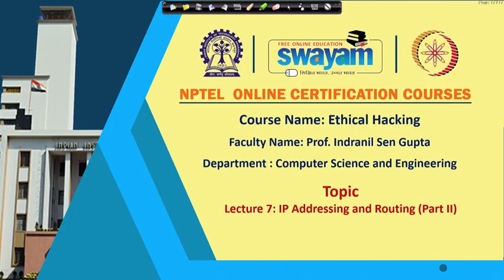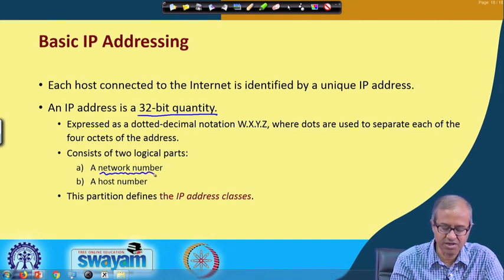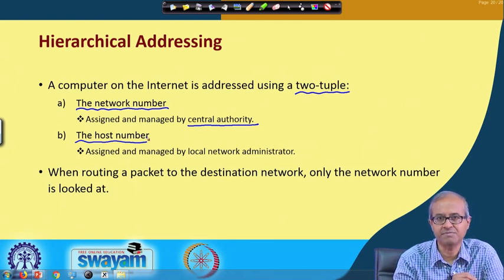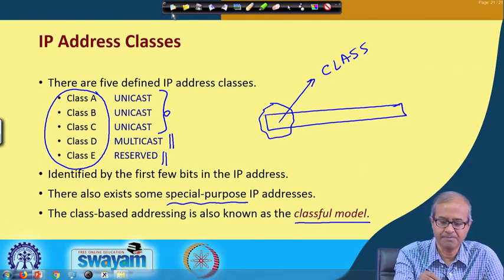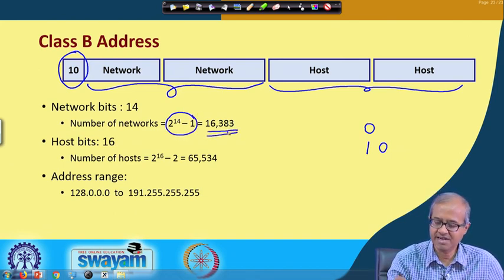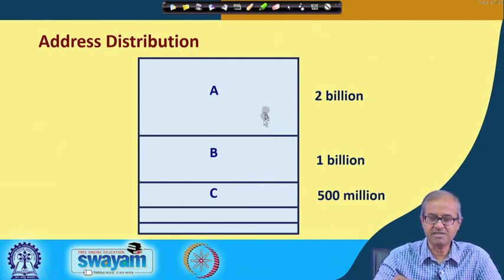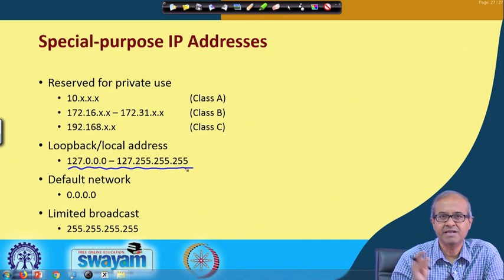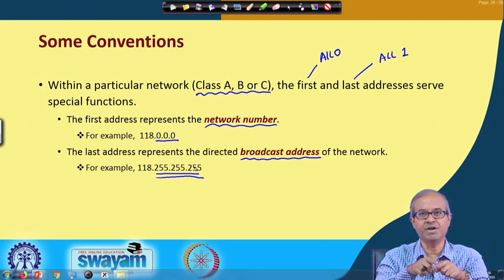IP addressing and Routing part 2